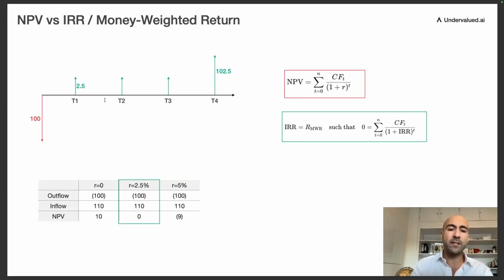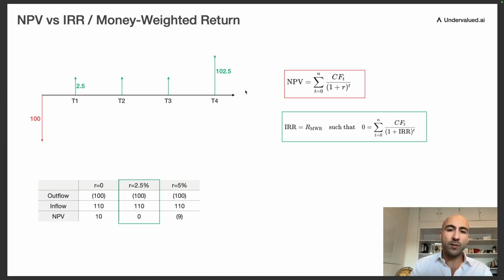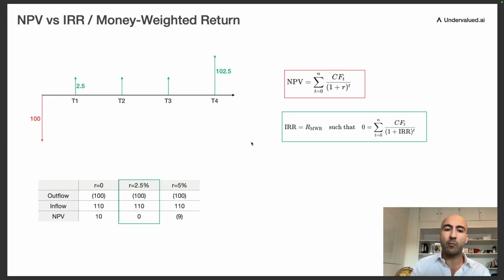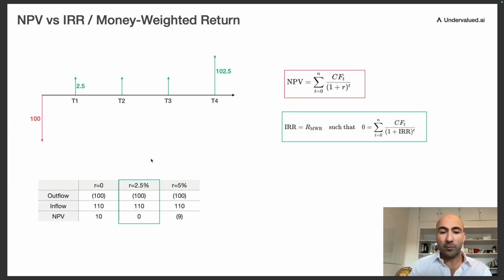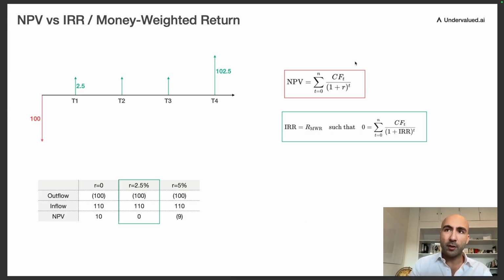NPV vs IRR / Money-Weighted Return - Discounted Cash Flow and Bond Yield (CFA Level 1)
This clip uses the cash flows of a simple coupon bond to show how to calculate the present value of a stream of payments and the net present value at a given discount rate. It then defines the internal rate of return as the discount rate that makes NPV equal to zero, presenting it as the return buried inside the cash flows and linking it to yield to maturity. The speaker notes that in practice candidates will use a financial calculator for NPV and IRR rather than solving the equations by hand.